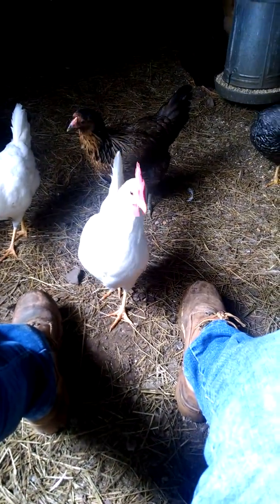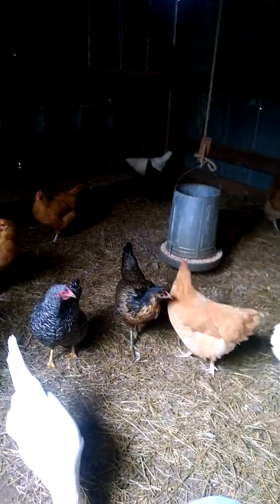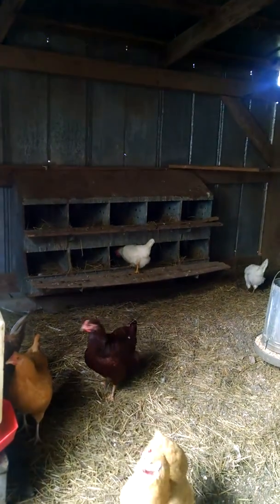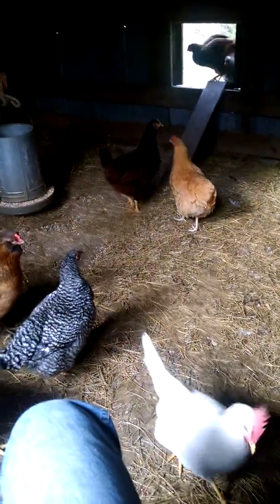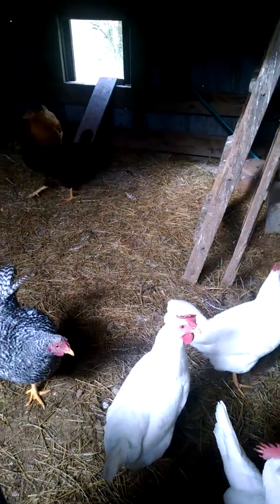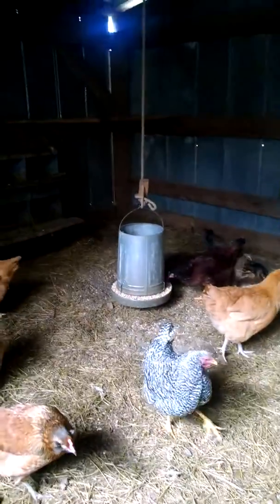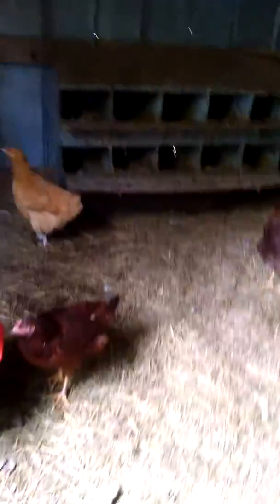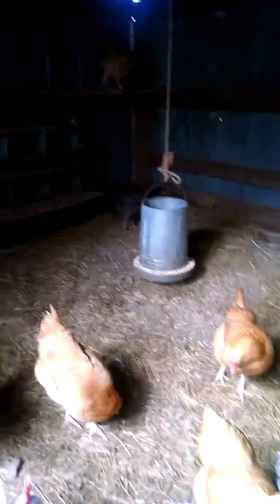Sumner's chickens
A overview of my 15 chickens